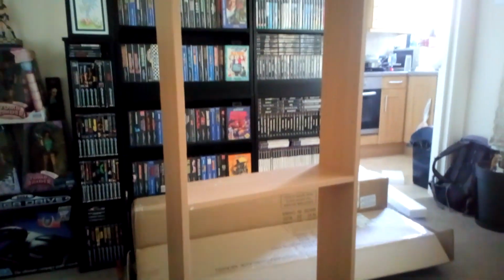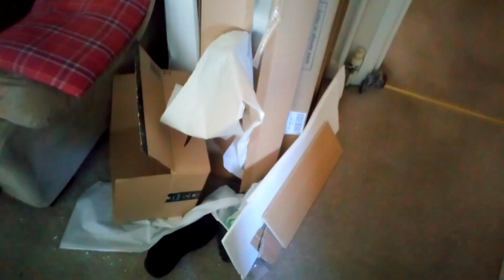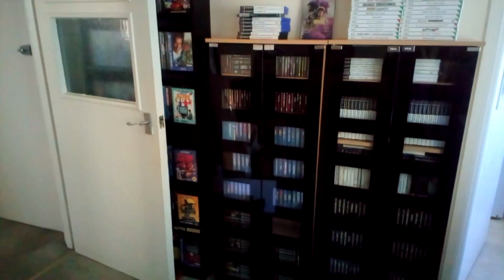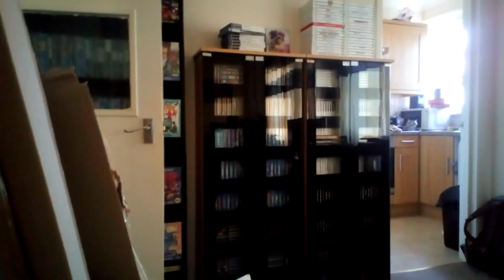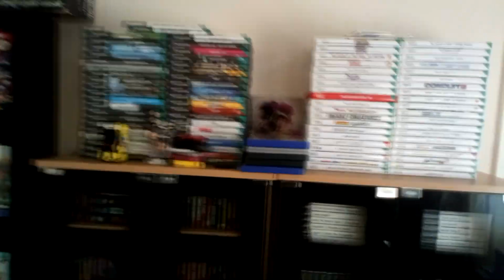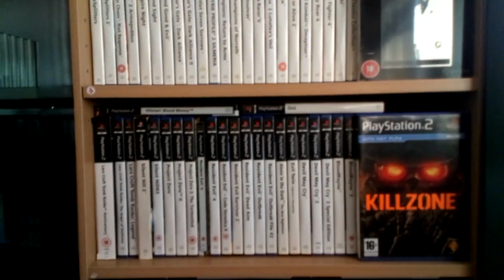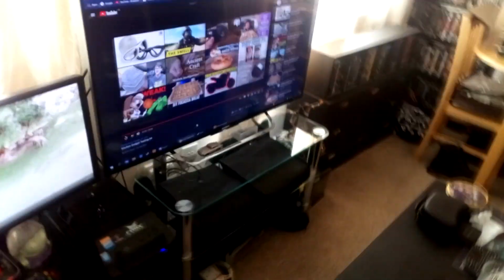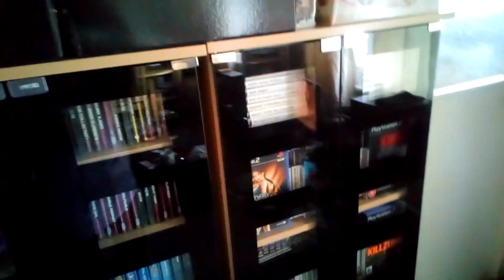My new game shelves. Been wanting them for ages .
Been wanting new shelves for years finally able to afford after working hard and saving hard . im super happy with them wanting something that makes it all look less clutterd in my lounge area im so glade it worked .things still may change and has change since this video but when im finally happy with it i do a game shelve video. thanks for watching. my instagram Jo Anderson handmade creations.